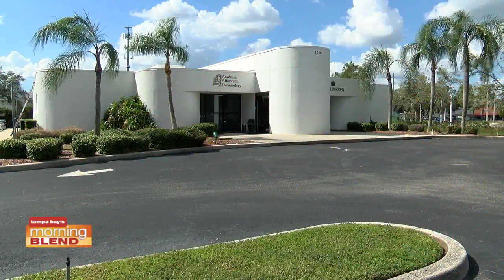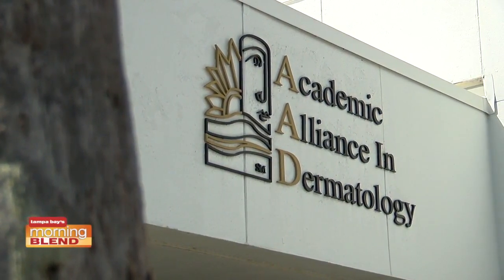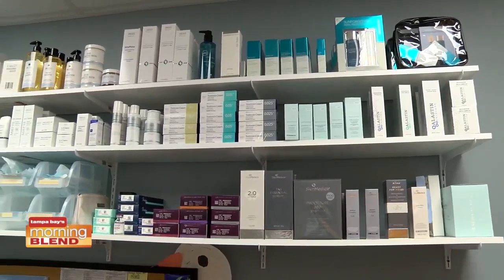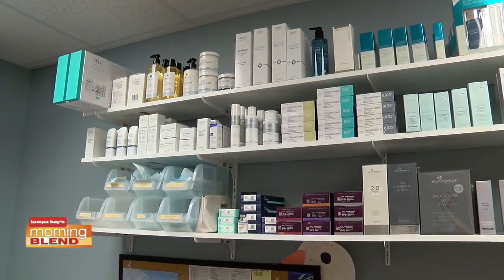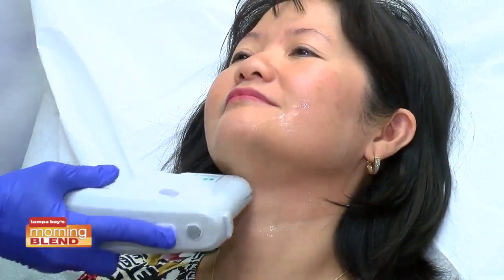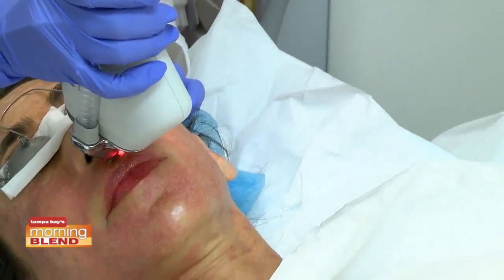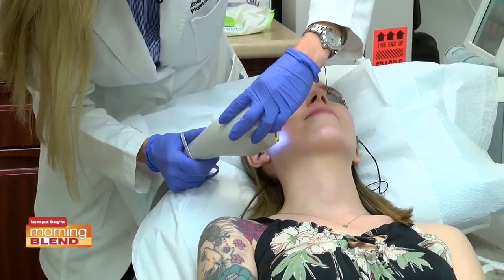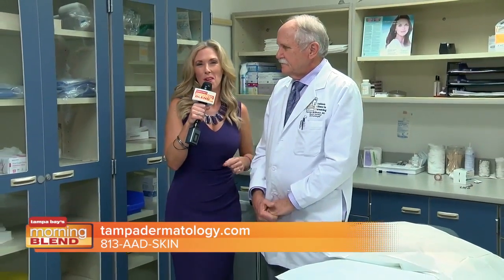Academic Alliance | Morning Blend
The cause and how to treat wrinkles.